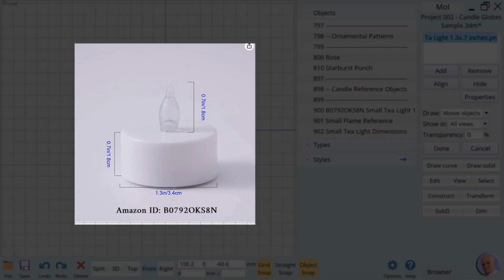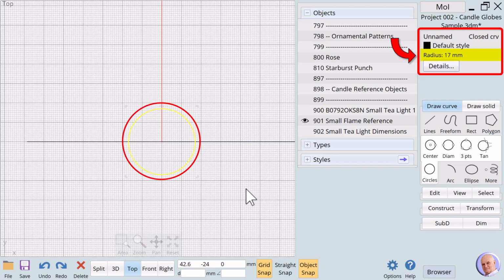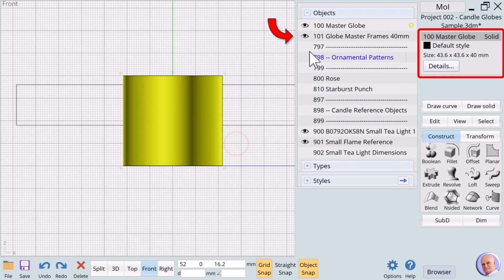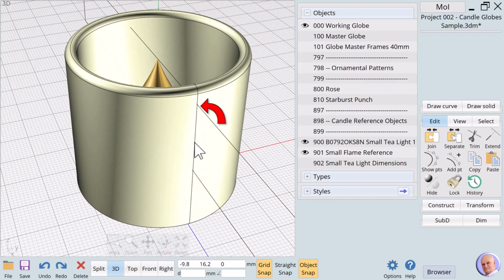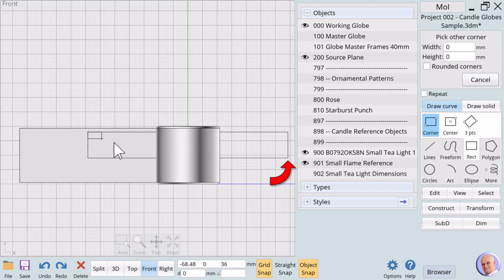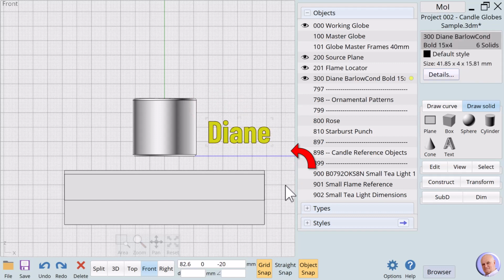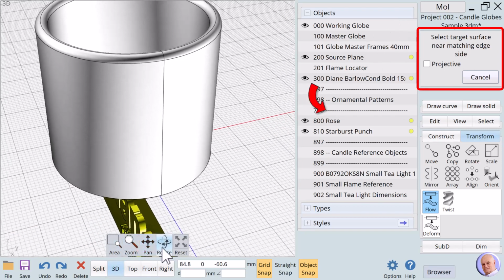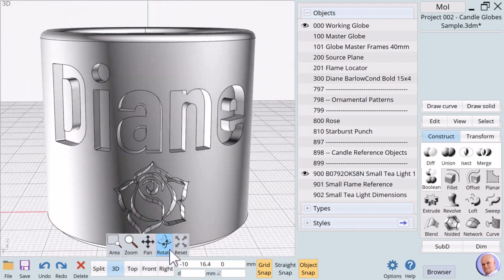MOI3D: Project 002 Tea Light Globe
In this project video we cover wrapping text and objects by creating a personalized globe for an electric tea light.